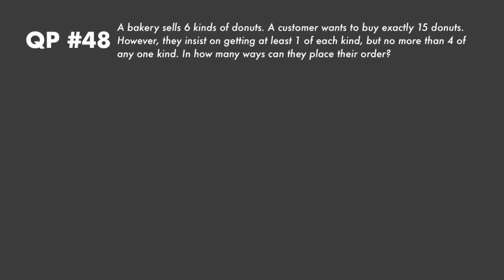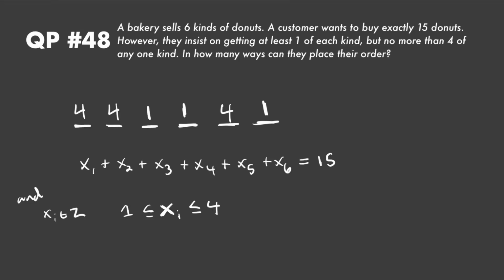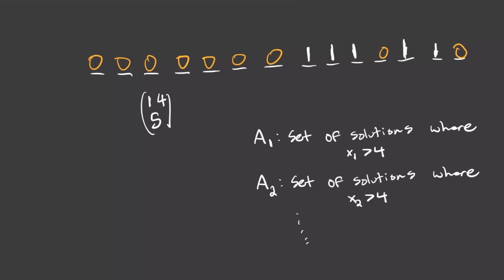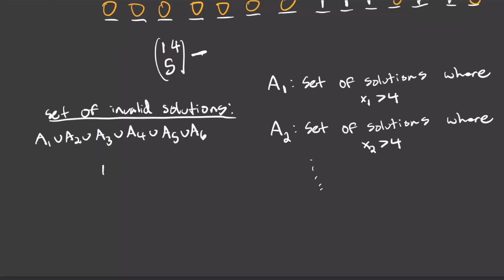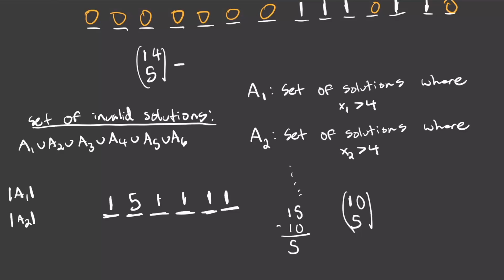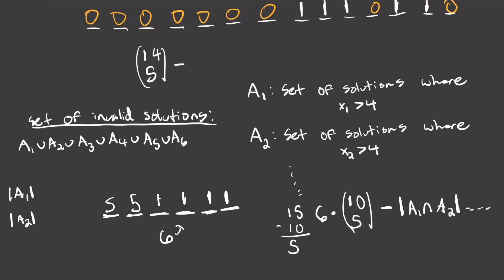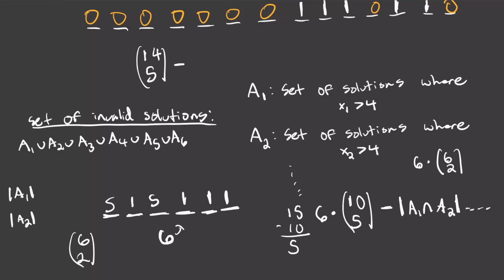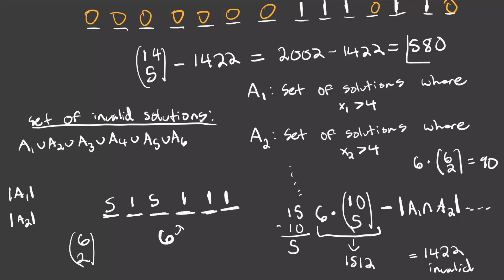Donut Shop | QP #48